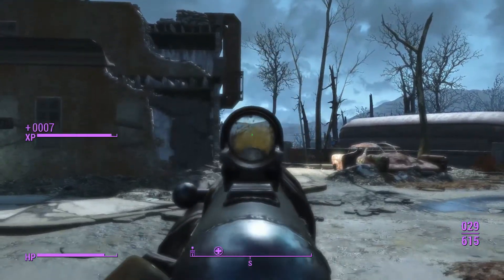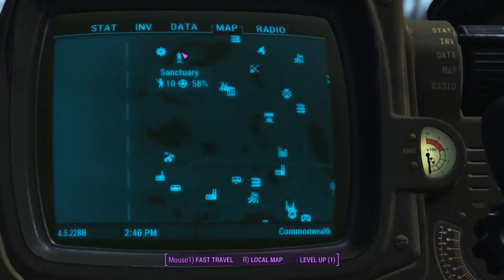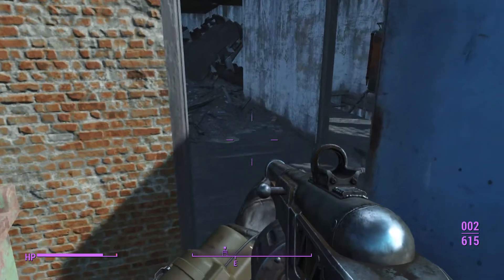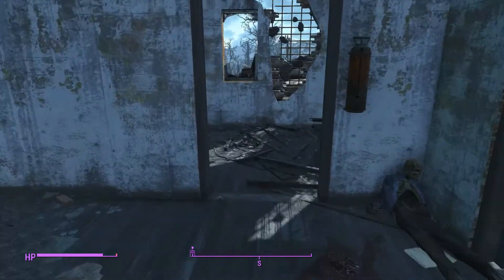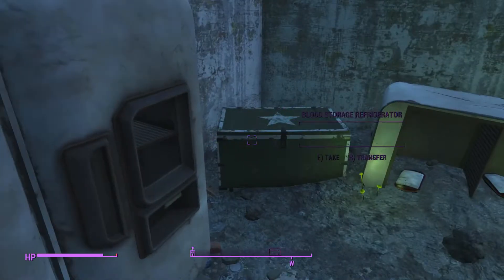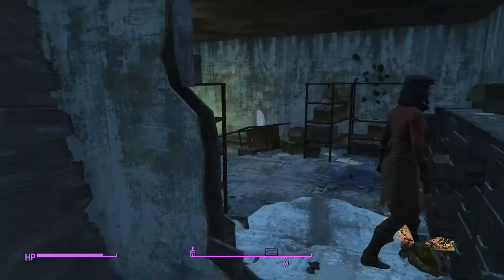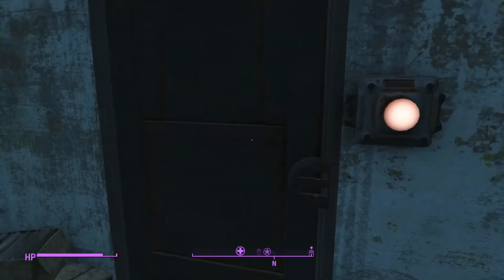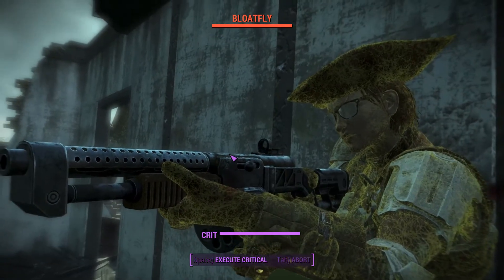Myl Plays FALLOUT 4: How to get BLOOD PACK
Do you have a craving for blood? Or just want to make some stimpaks? Let me show you one of the best BLOOD PACK farming locations!

Fallout 4 is a post apocalyptic RPG by Bethesda Game.